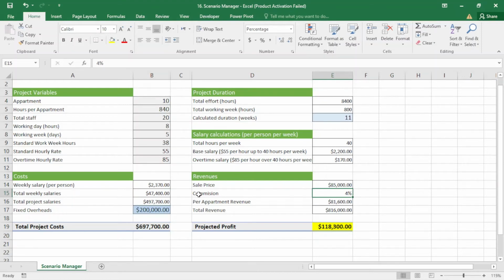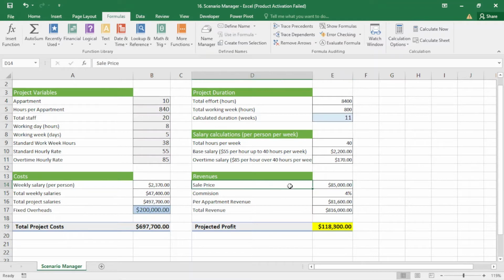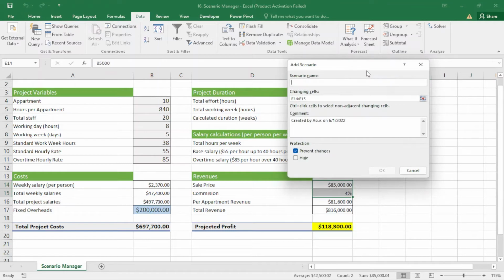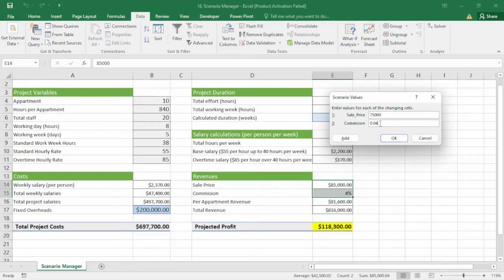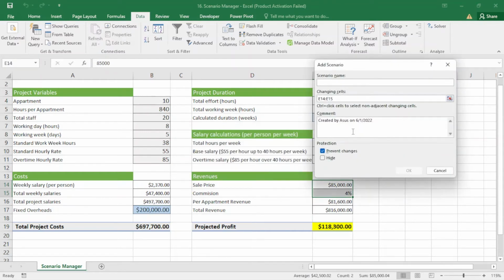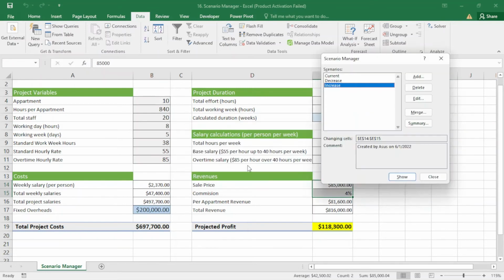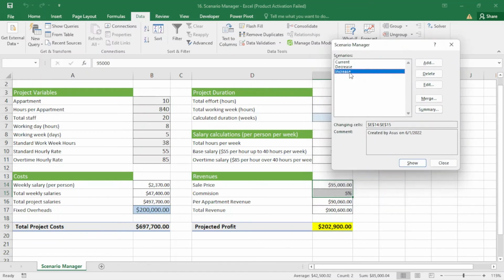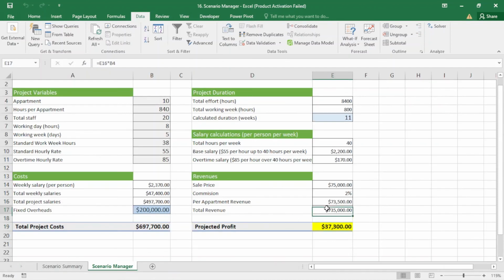How to use Scenario Manager in excel?